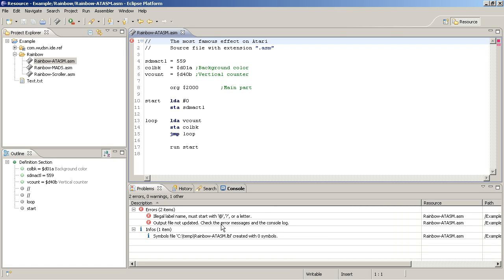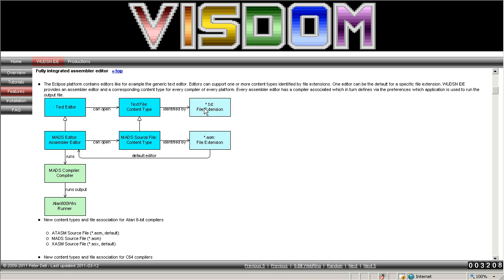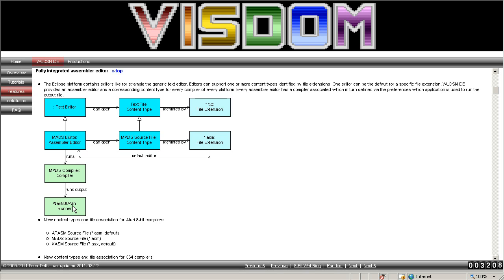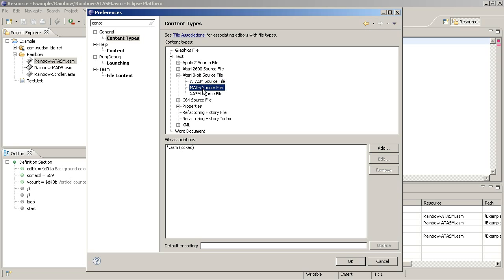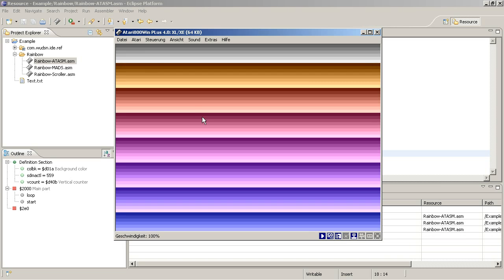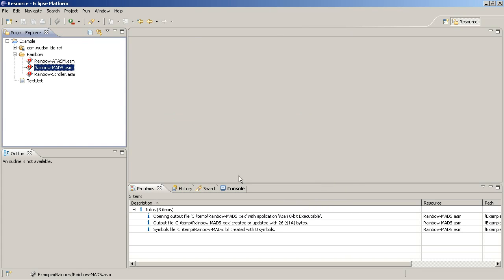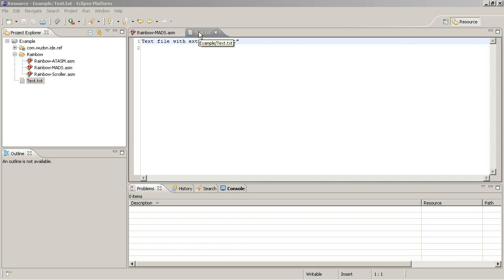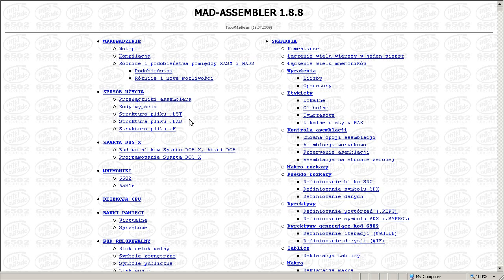WUDSN IDE Tutorial 3: Setting up Editors and File Extensions correctly (2011)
A short introduction to WUDSN IDE 1.5.0 - the only thing you need to create cool assembler projects for your favorite retro hardware in 2011. It runs on Windows, Linux, and macOS. Check for details.

Part 3: Setting up Editors and File Extensions correctly